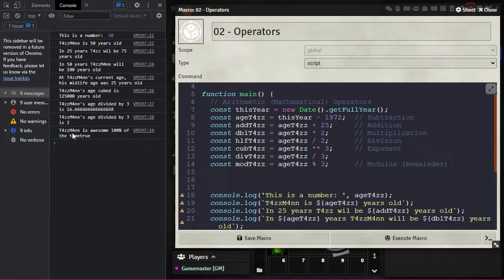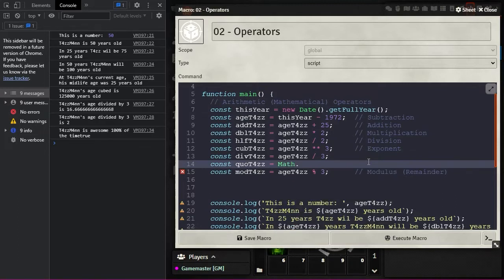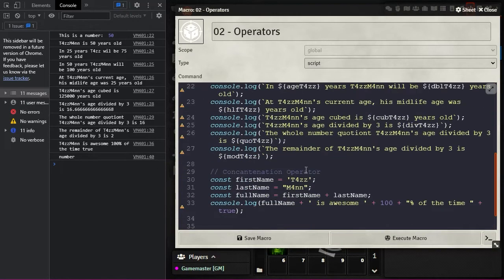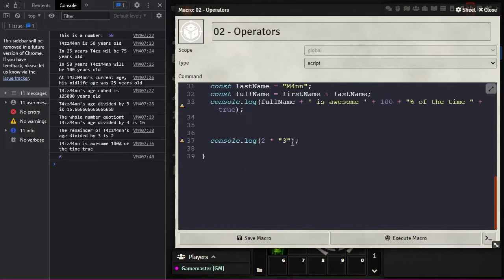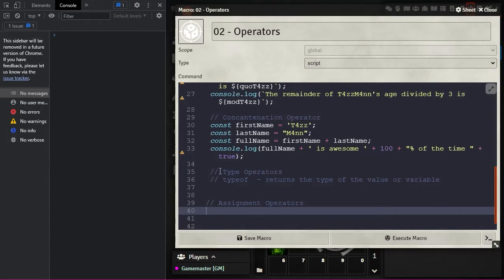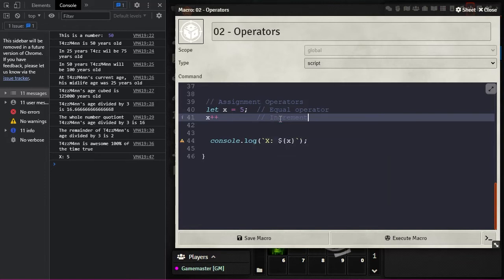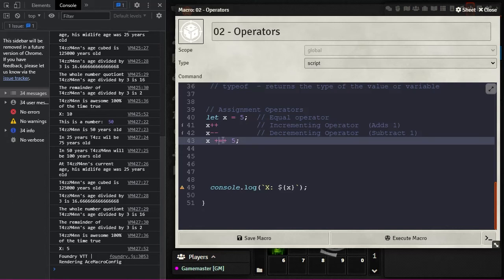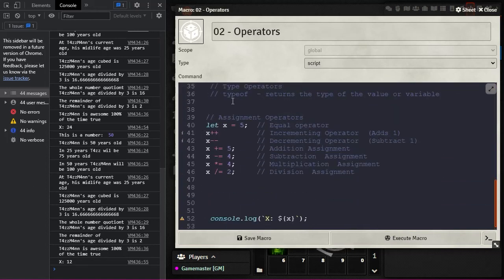Learn JavaScript With Foundry VTT V0.9.X - E02: Operators (Part 02)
0:00  Clarifications
6:17  Review & typeof Operator
14:03  Assignment Operators